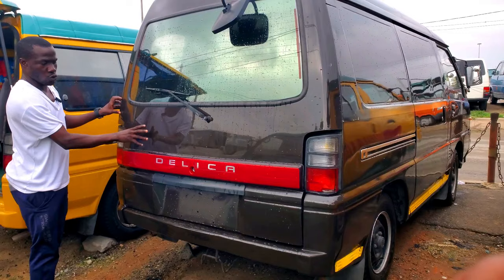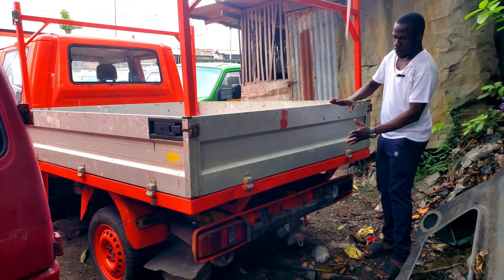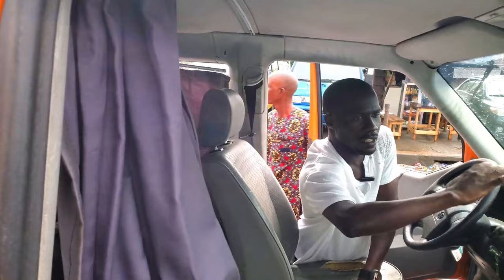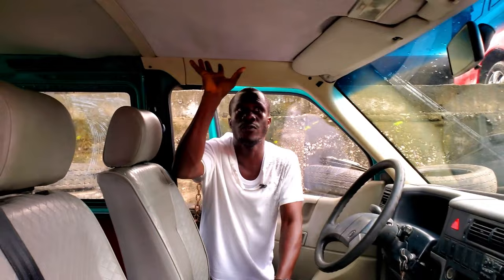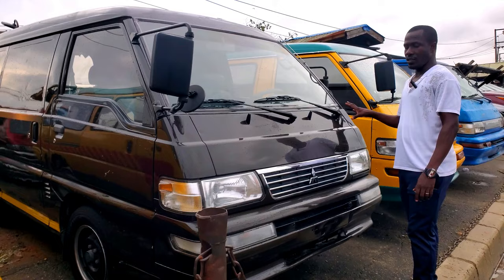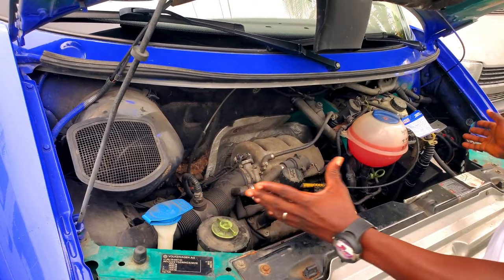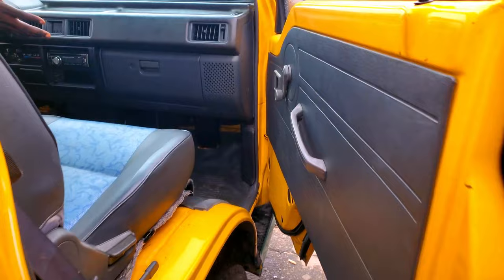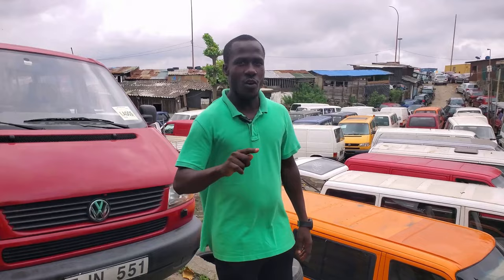Best Cheap Buses To Buy Today Nigeria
Are you looking for a cheap bus to buy in Nigeria? In this video, we will discuss the best cheap buses on the market in 2023. We will consider factors such as price, fuel efficiency, reliability, and comfort. If you are interested in learning more about the best cheap buses to buy in Nigeria, be sure to watch this video until the end.